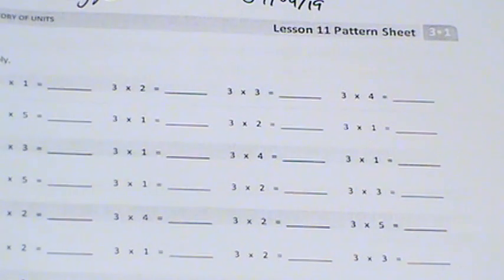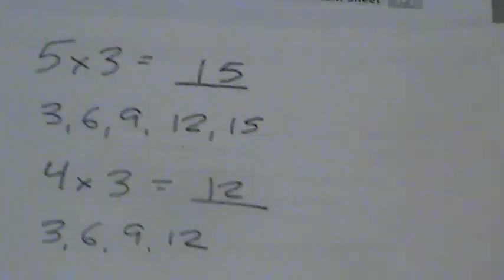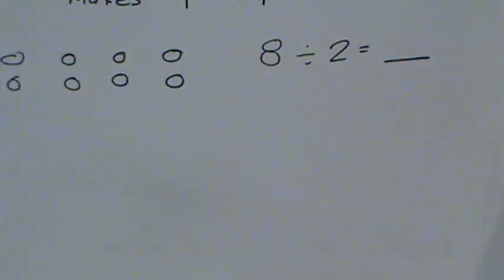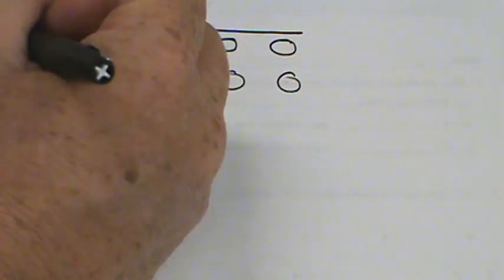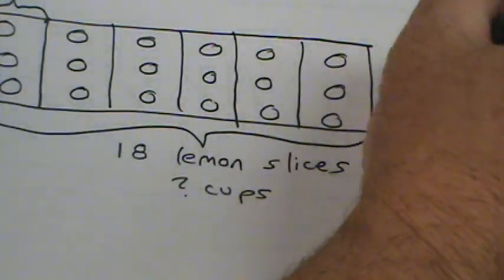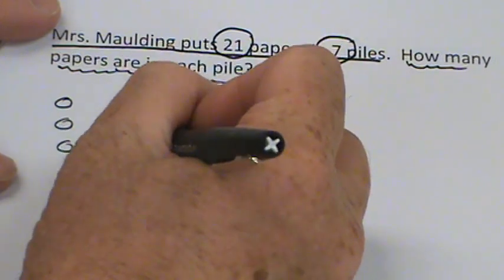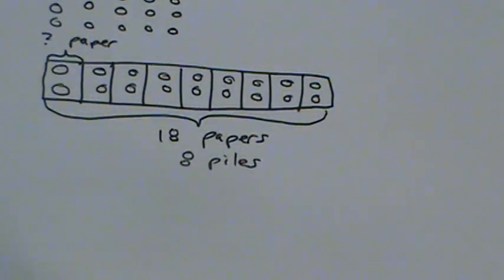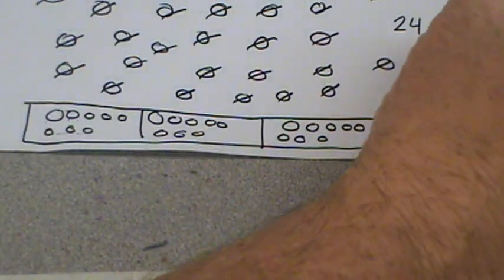Eureka Math, Grade 3, Module 1, Lesson 11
Fluency Practice, Application Problem, Concept Development